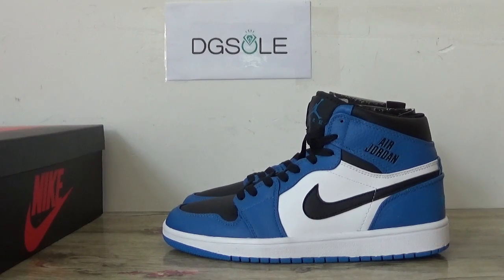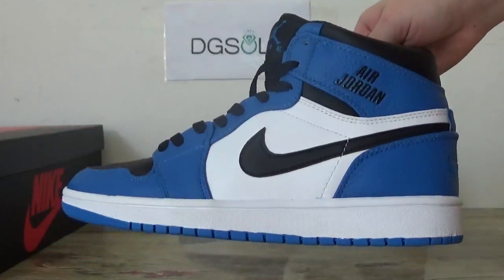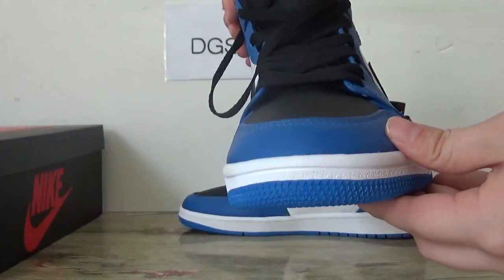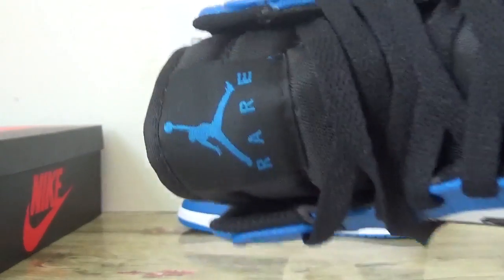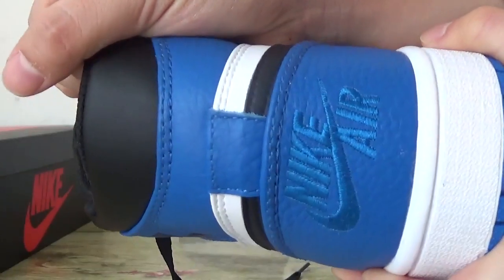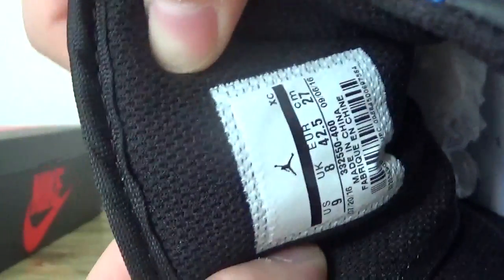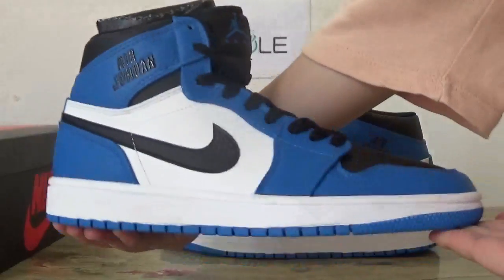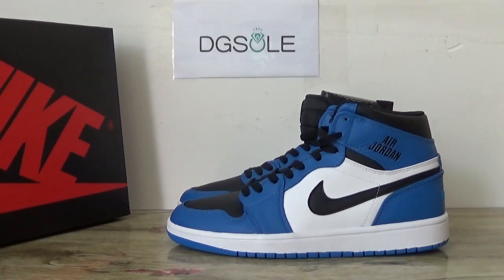Air Jordan 1 Rare Royal